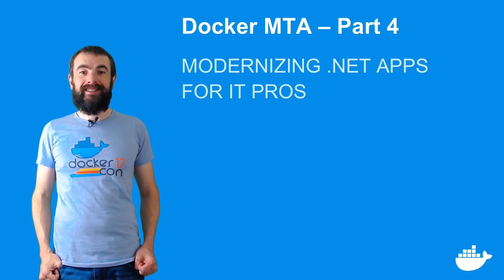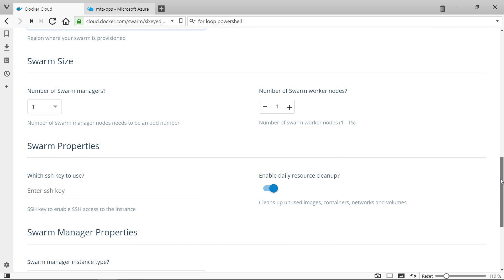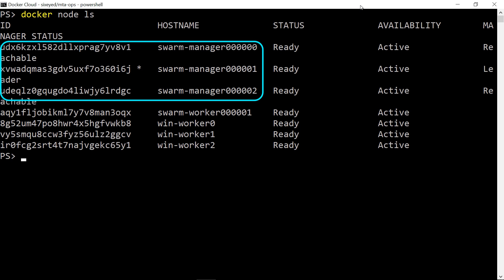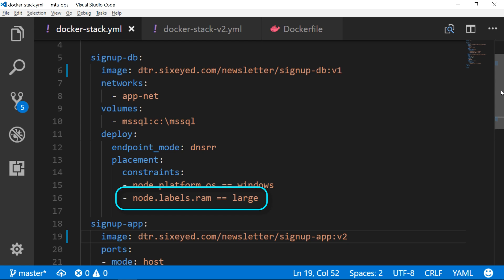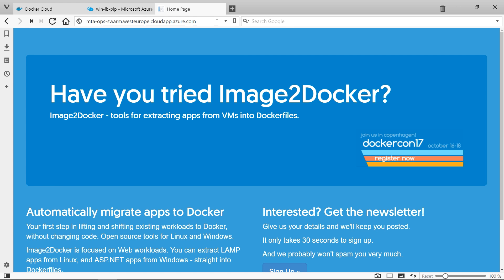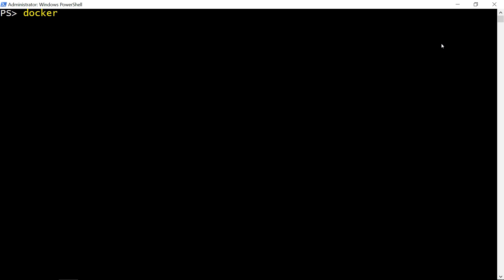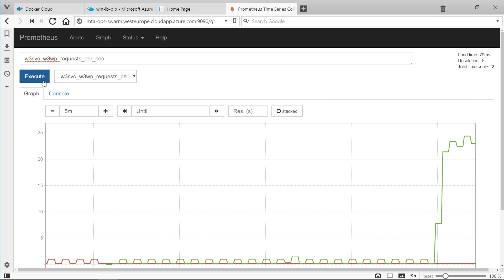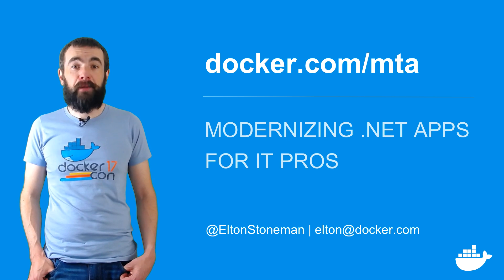Modernizing .NET Apps for IT Pros Part 4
In this video, Docker Developer Advocate shows you the upgrade workflow on Docker - how to roll out application and Windows updates with zero downtime. Here's the rest of the series:

 Part 5: Using Docker Universal Control Plane to make the app secure and put it into production.

 Docker is an open platform for developers and system administrators to build, ship and run distributed applications. With Docker, IT organizations shrink application delivery from months to minutes, frictionlessly move workloads between data centers and the cloud and can achieve up to 20X greater efficiency in their use of computing resources. Inspired by an active community and by transparent, open source innovation, Docker containers have been downloaded more than 700 million times and Docker is used by millions of developers across thousands of the worldÌ¢âÂã¢s most innovative organizations, including eBay, Baidu, the BBC, Goldman Sachs, Groupon, ING, Yelp, and Spotify. DockerÌ¢âÂã¢s rapid adoption has catalyzed an active ecosystem, resulting in more than 180,000 Ì¢âÂÒDockerizedÌ¢âÂå applications, over 40 Docker-related startups and integration partnerships with AWS, Cloud Foundry, Google, IBM, Microsoft, OpenStack, Rackspace, Red Hat and VMware.